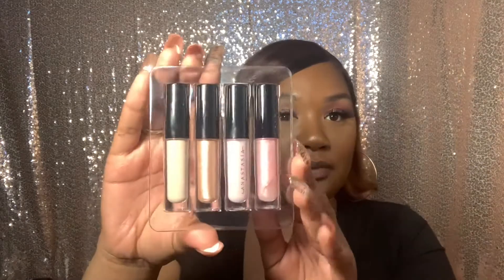Anastasia Beverly Hills Haute Holiday Lip Gloss Set